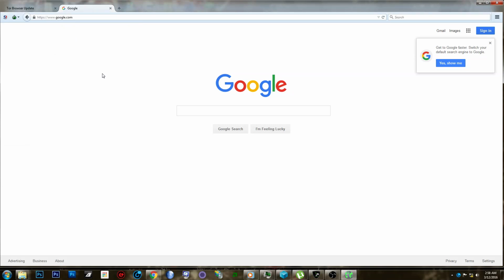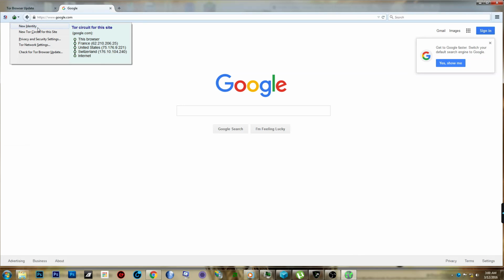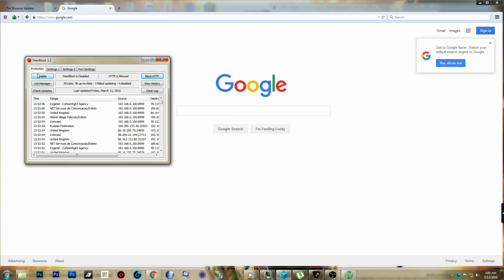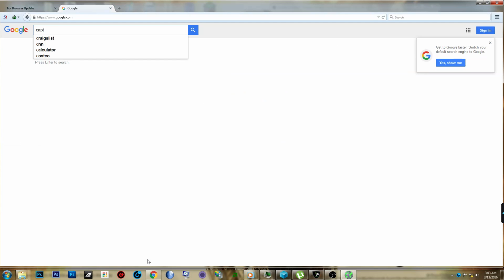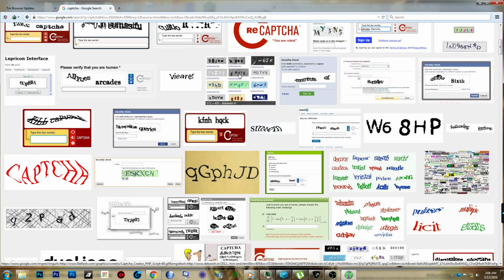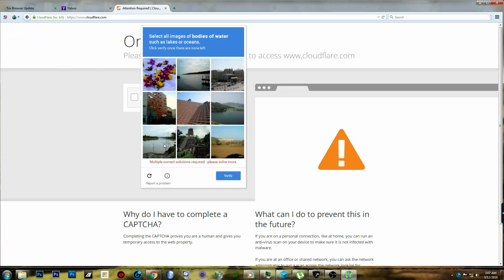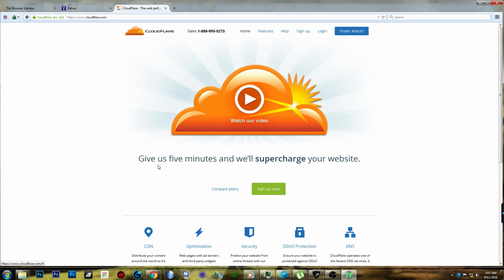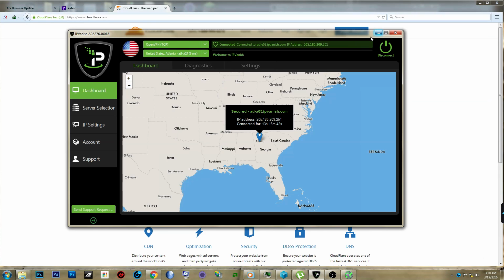Endless Captchas? Solve Captchas on TOR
Dont be stopped by endless captchas